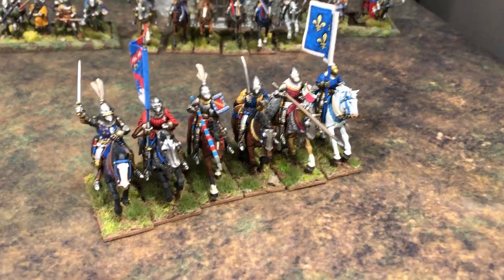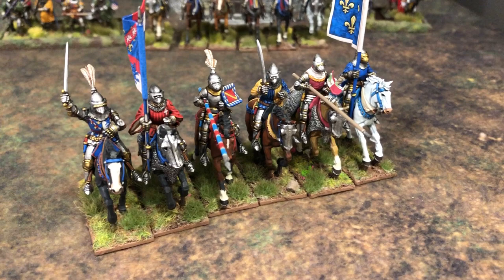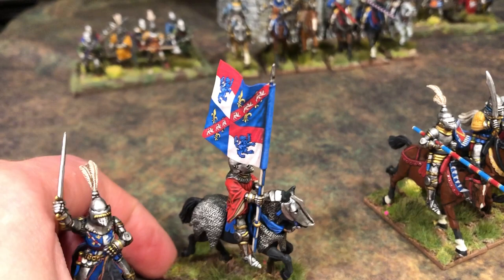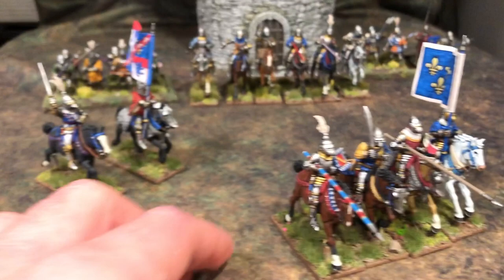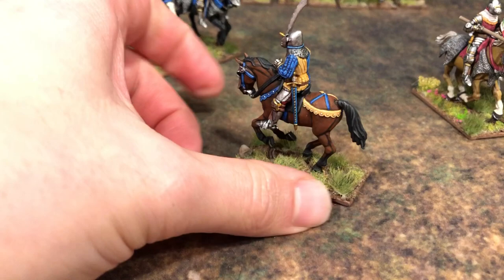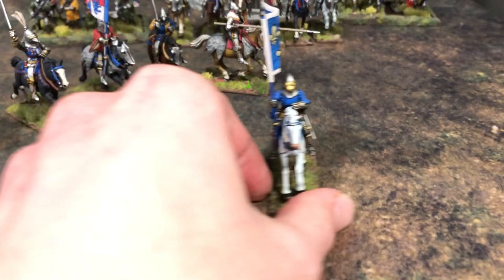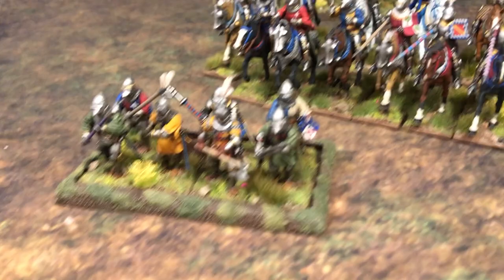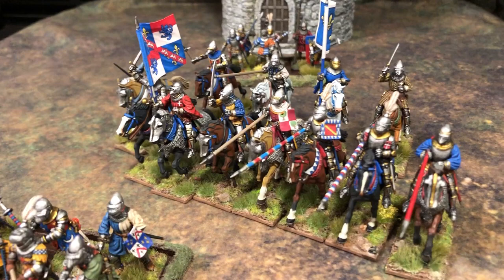Painting Vlog #22 Louis, Count of Vendôme and friends! Hundred Years War Heavy Knights.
Hi everyone. Finished my Knights for the Hundred Years War Stuff I want to do for Lions Rampant. Hope you enjoy it!